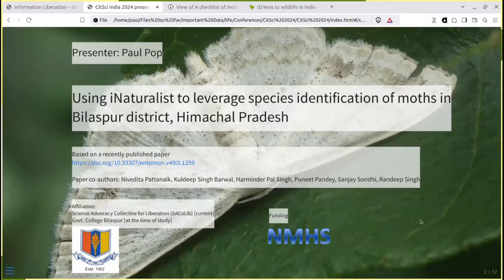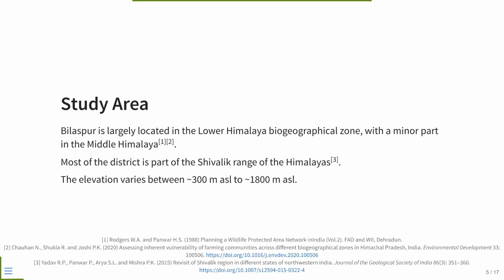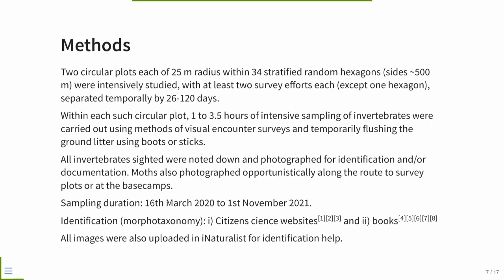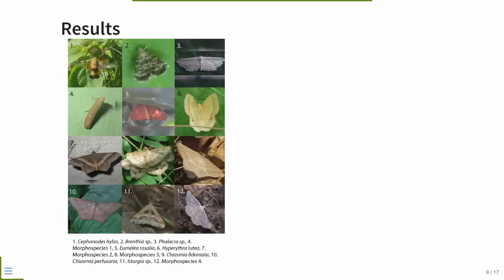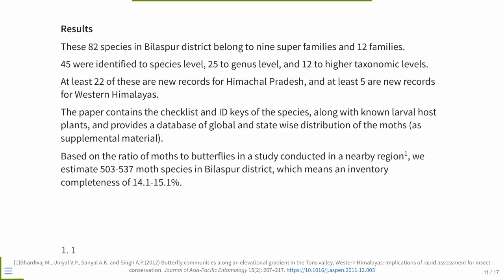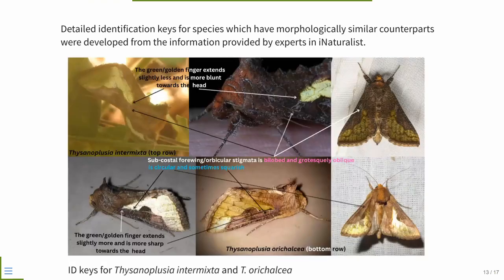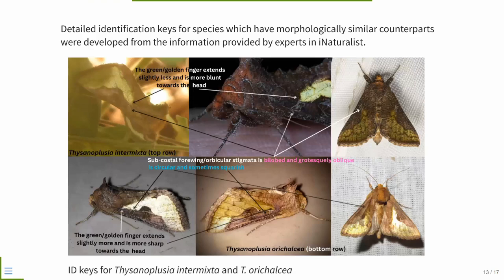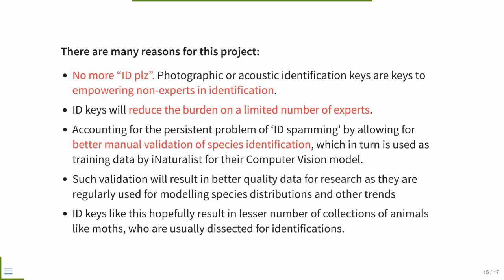Using iNaturalist to leverage species identification of moths in Bilaspur, Himachal - Paul Pop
Using iNaturalist to leverage species identification of moths in – Bilaspur district, Himachal Pradesh - Paul Pop